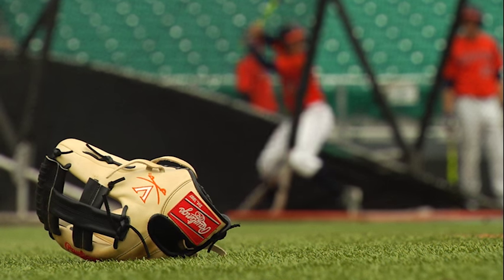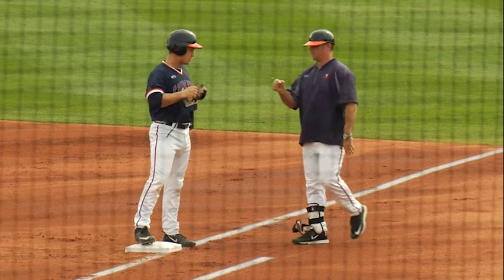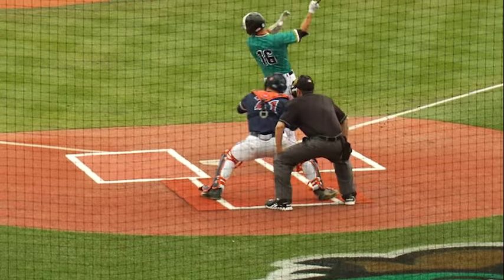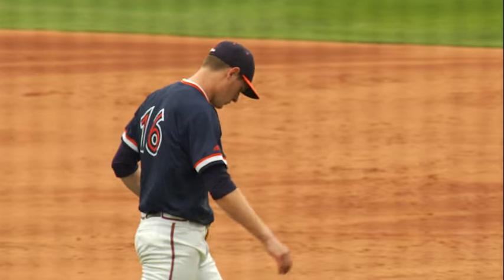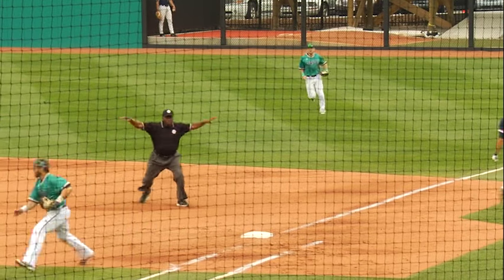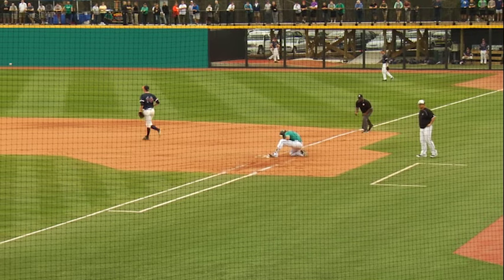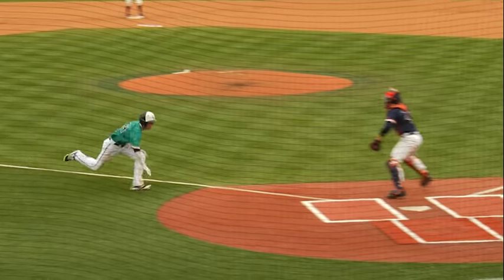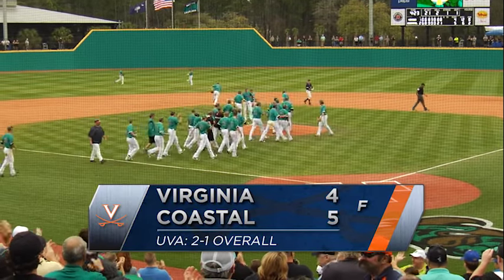BASEBALL - Coastal Carolina Highlights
Virginia Falls at No. 23 Coastal Carolina, 5-4.